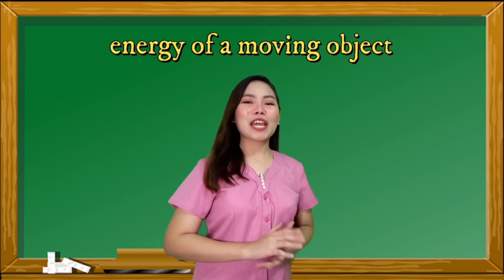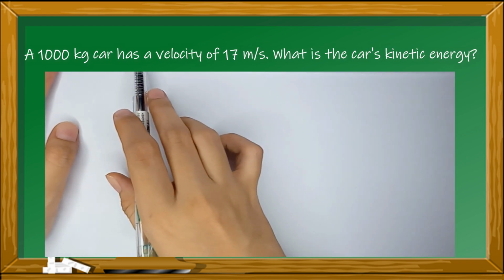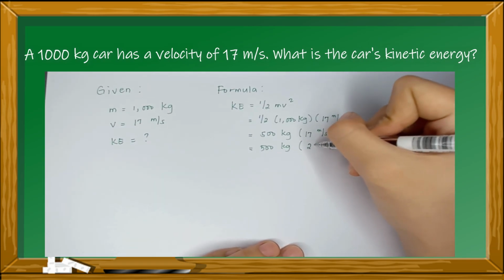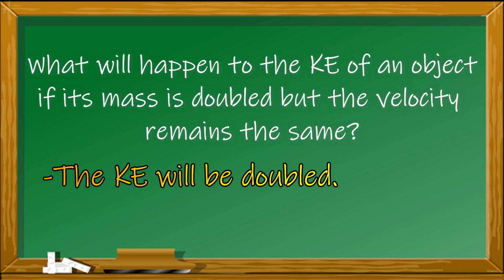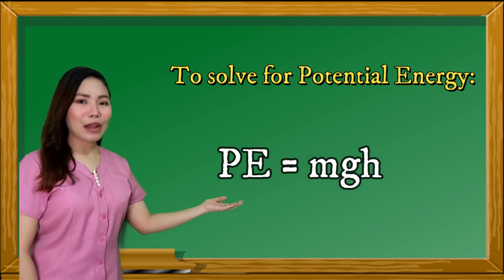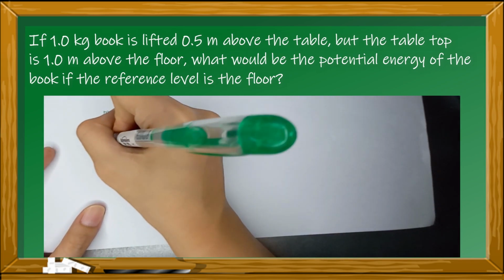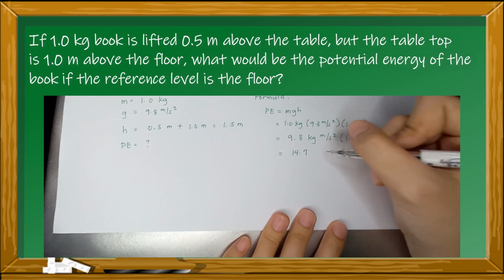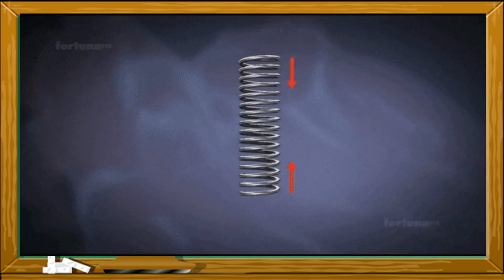Science 8 Quarter 1 Module 3 Kinetic and Potential energy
A lesson about Kinetic and Potential energy